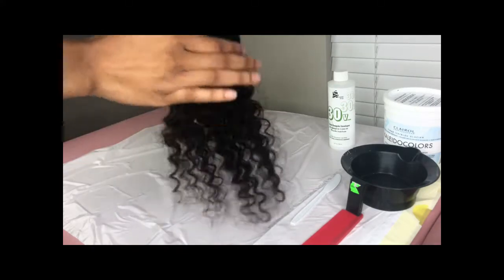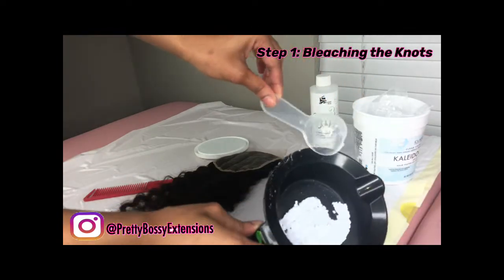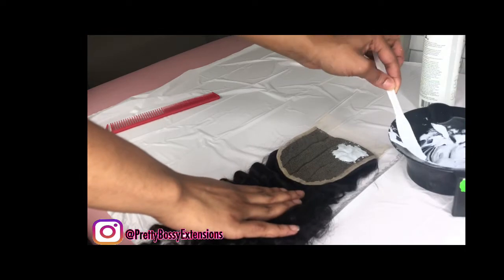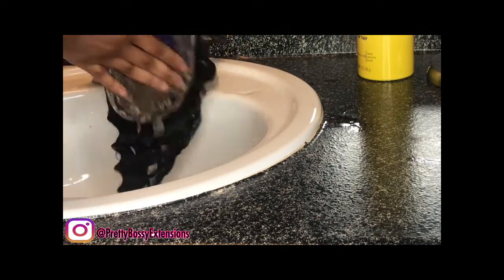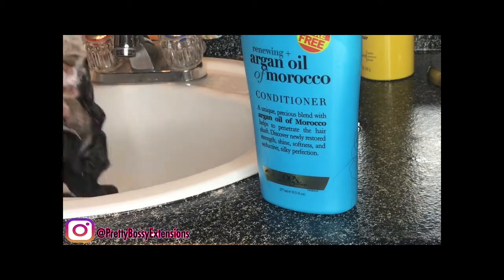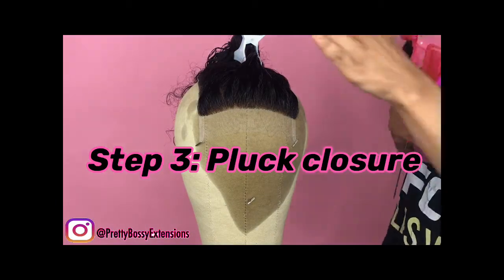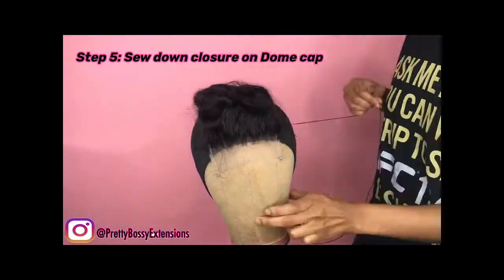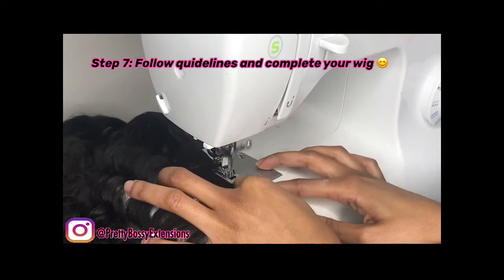DIY : HOW TO MAKE A CLOSURE WIG ON SEWING MACHINE | PRETTY BOSSY EXTENSIONS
Hey y’all in this video I will be showing how to make a bomb closure wig.

Materials used in Video:
30 volume developer
Clarol Blue bleach powder
Mixing bowl
Plastic butter knife
Canvas head (size 22)
Tripod stand
Dome wig cap
Tweezers
Spray bottle (water)
Comb
Ogx Moroccan oil Shampoo and Conditioner
Shimmer lights Purple Shampoo
Singer Tradition Sewing Machine

Hair info Prettybossyextensions 18,18,20 w/ 16” Deep Wave Closure Unit
3 bundle deal sale 🔥 “12-22” $180  “24-30” $245